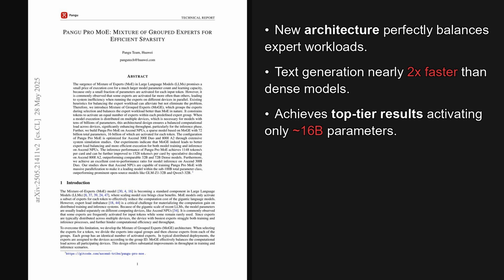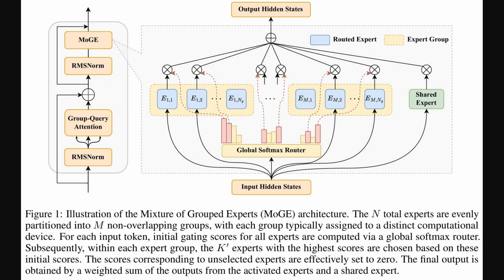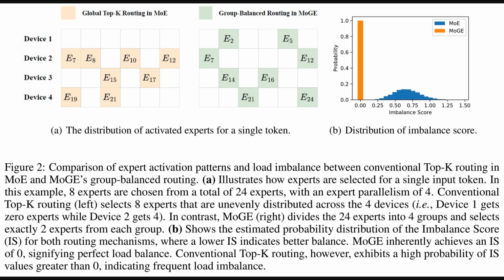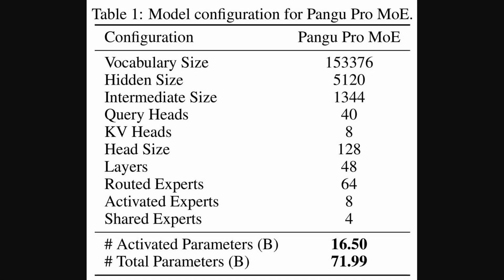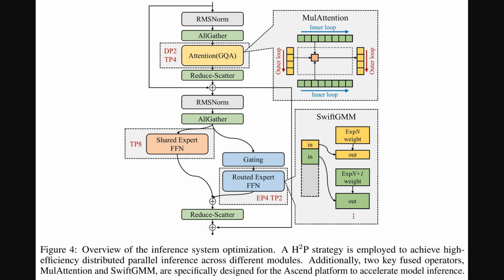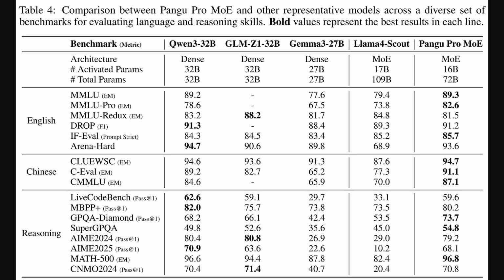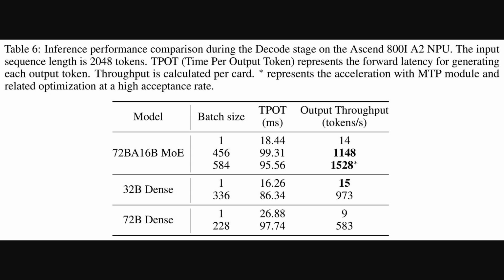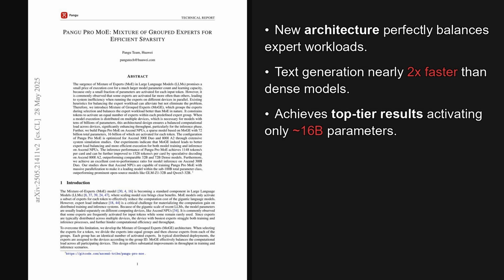Pangu Pro: Perfectly Balanced MoE LLMs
In this AI Research Roundup episode, Alex discusses the paper:
'Pangu Pro MoE: Mixture of Grouped Experts for Efficient Sparsity'
The paper introduces Pangu Pro MoE, a new sparse LLM built on a novel Mixture of Grouped Experts (MoGE) architecture. This design directly tackles the critical issue of expert load imbalance found in traditional Mixture of Experts (MoE) models, which can cause major system inefficiencies. By grouping experts and enforcing balanced activation within these groups, MoGE achieves a perfectly balanced computational load across hardware. This results in a significant boost in system efficiency and throughput, particularly for large-scale distributed inference, and is co-designed with custom optimizations for Huawei's Ascend hardware.